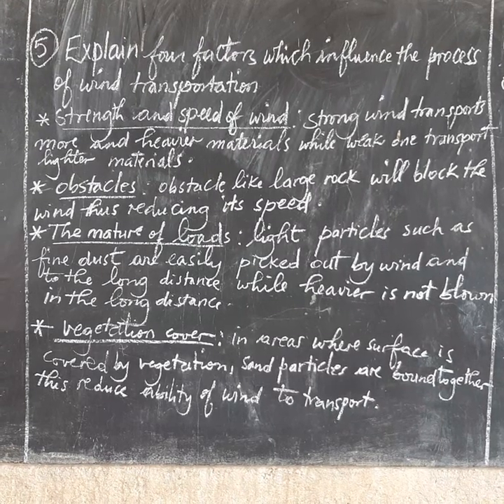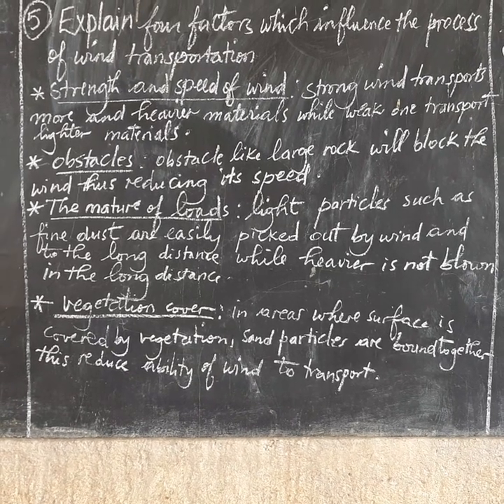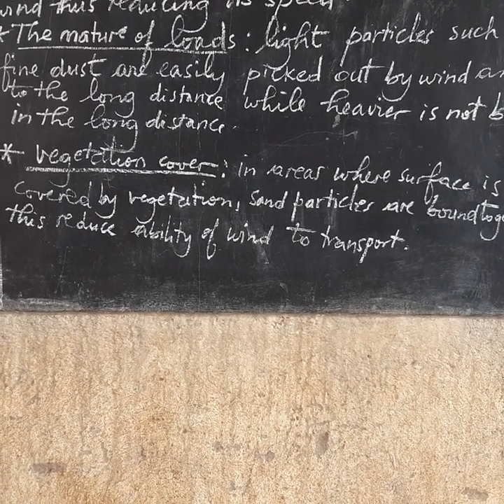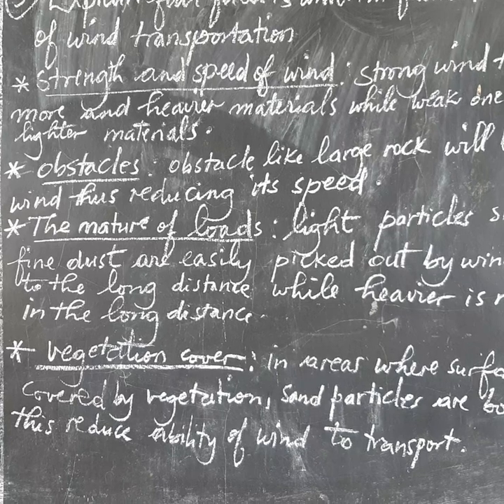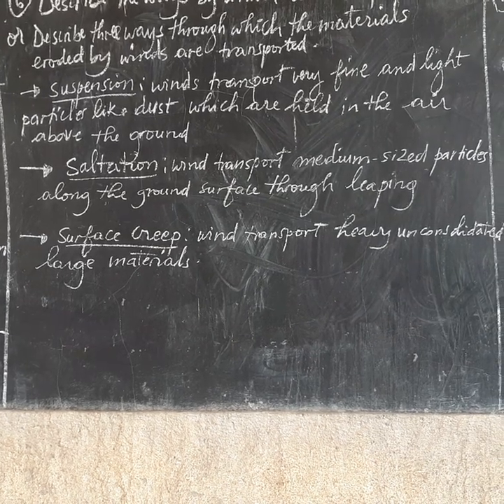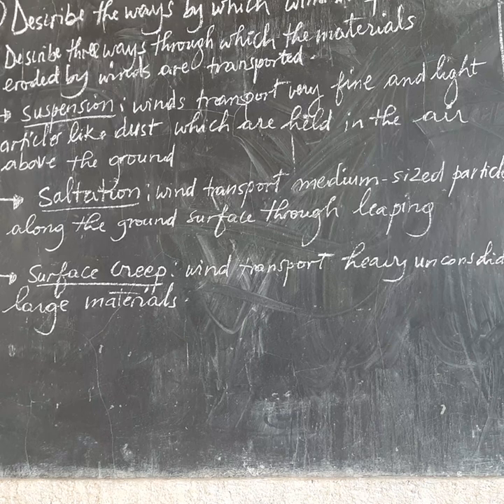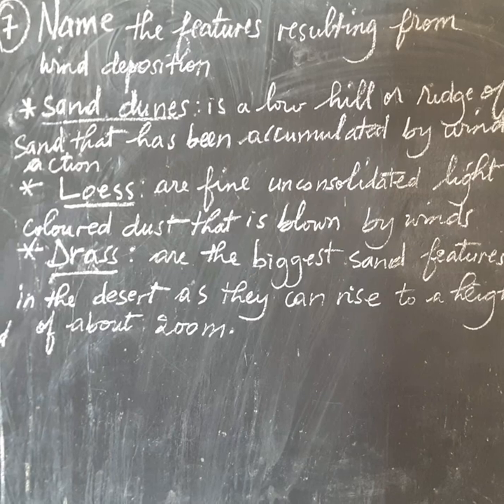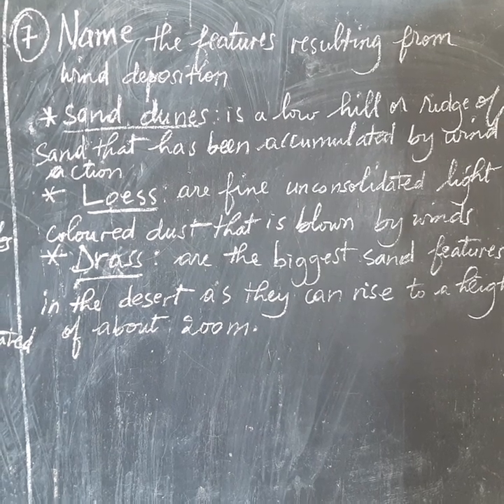GEOGRAPHY: WAYS THROUGH WHICH WIND TRANSPORT ITS MATERIALS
Describe three ways through which the materials eroded by wind are transported